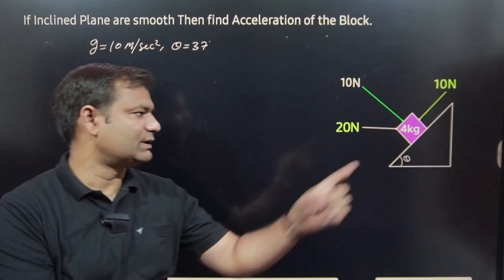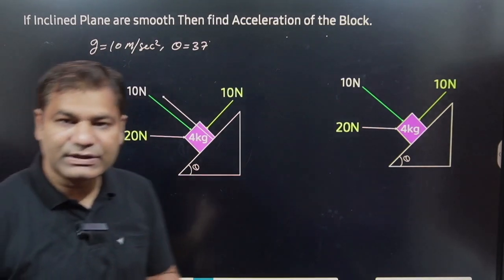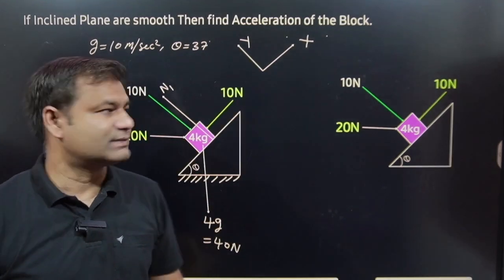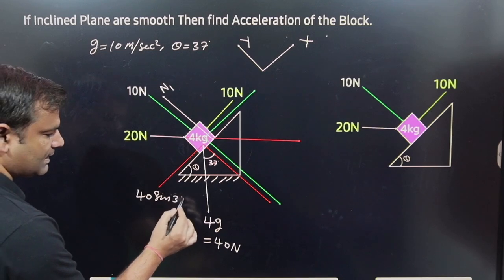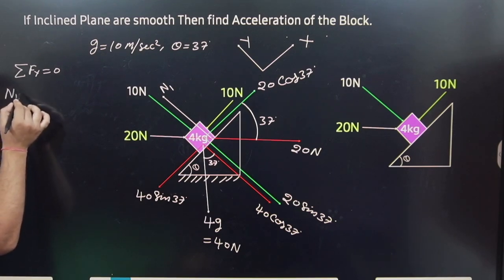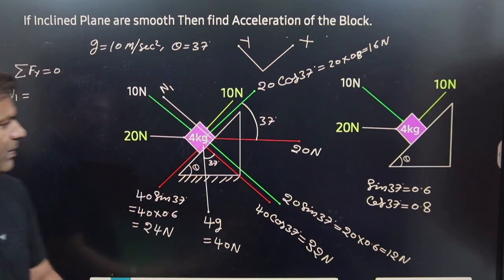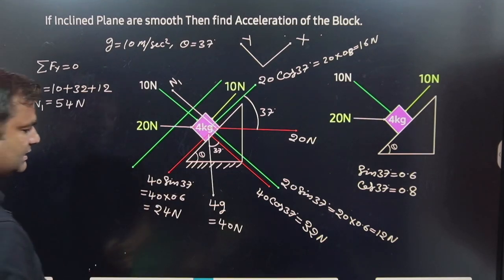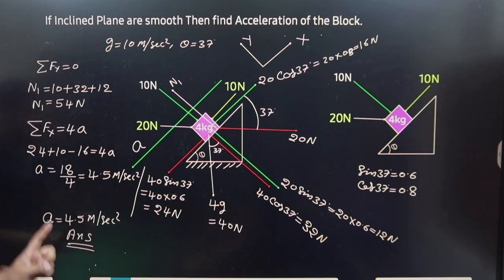find out magnitude of acceleration of the 4kg block